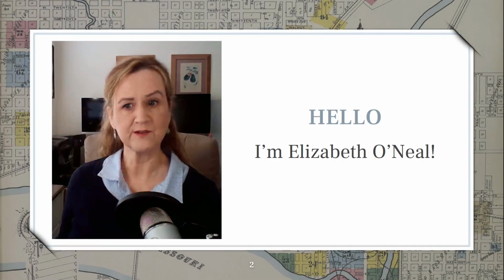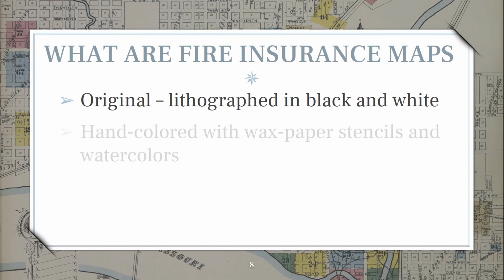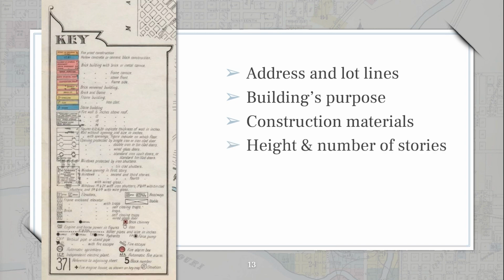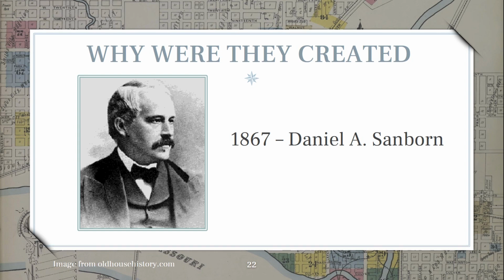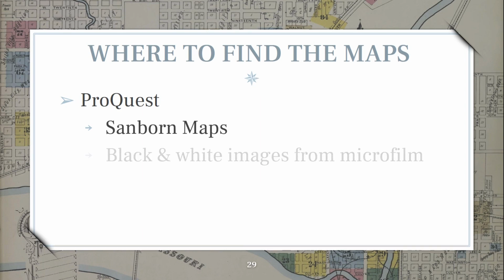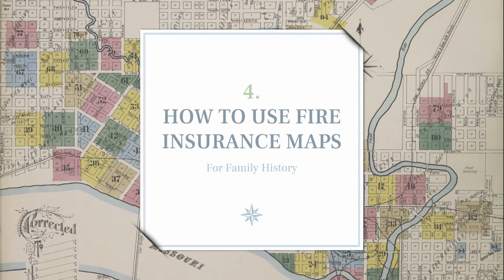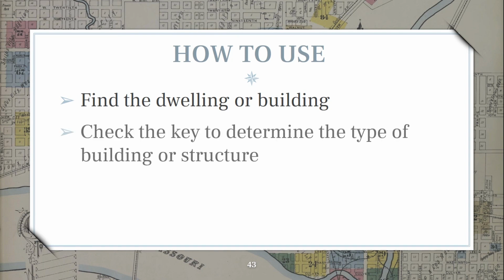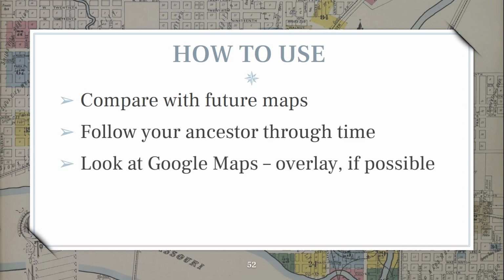Find Your Ancestors with Fire Insurance Maps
Fire insurance maps, such as those made by the Sanborn Company, are an amazing tool for researching the cities and towns where our ancestors lived. Find out what fire insurance maps are, why they were created, where to find them online...